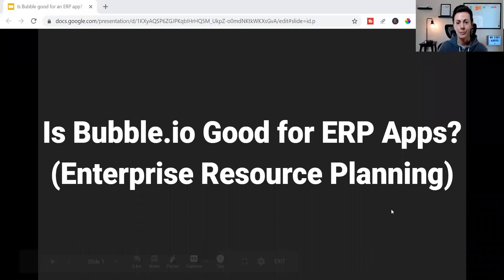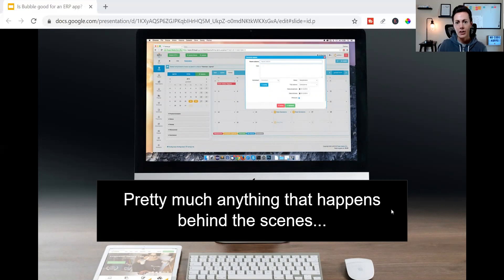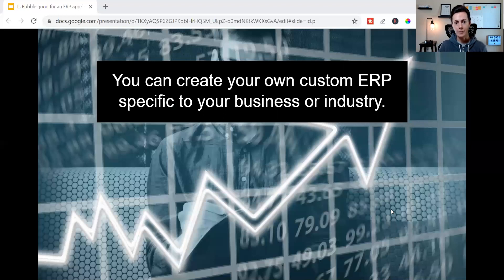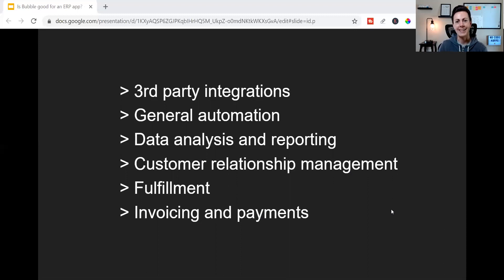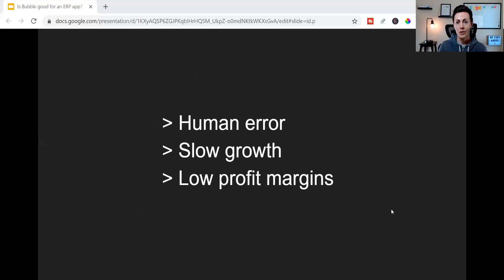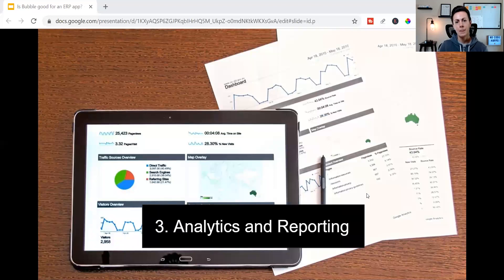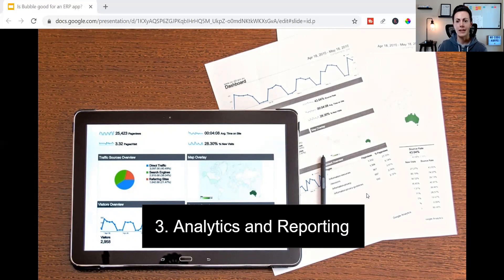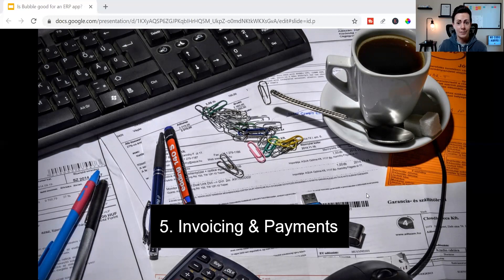Is Bubble.io Good for ERP Apps? (Enterprise Resource Planning)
Can you use Bubble.io to build a no code app that’ll essentially run an entire business?

Technically speaking, that type of app is called an ERP app…

It stands for “enterprise resource planning.”

Now, previously, building this type of app was only realistic for large, enterprise companies. The types of costs involved in building something customized like this can be massive.

Because of no-code tools like Bubble, though, building a custom ERP for small or even micro businesses is actually fully possible.

The “old” way of running a business usually involves:

→ Lots of “out-of-the-box” 3rd party apps strung together using something like Zapier. This is usually really costly over time and also very disjointed…

Or…

→ A ton of unnecessary manual work. And of course, this means human error, wasted time, and thinned resources.

If you’re thinking about building a no code ERP app, there’s a lot to know, and it starts by understanding whether Bubble will really support the type of functionality you need.

In this video, that’s exactly what we’re breaking down.

Watch now to learn whether Bubble will support the type of ERP app you need, and what kinds of customized features are actually possible.